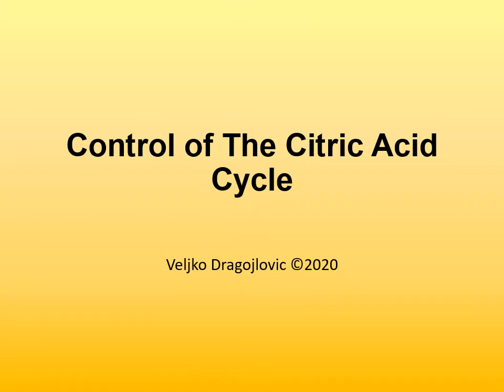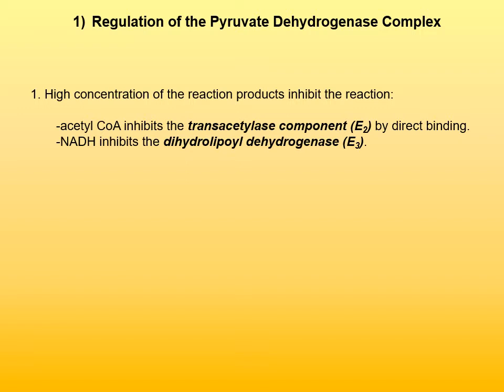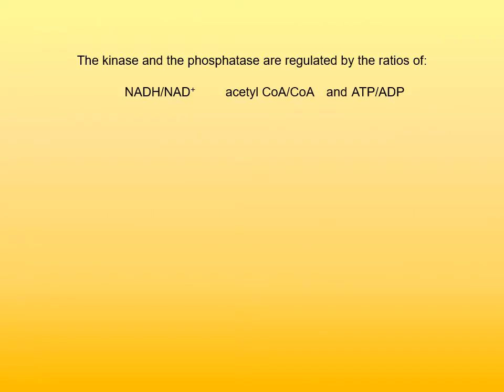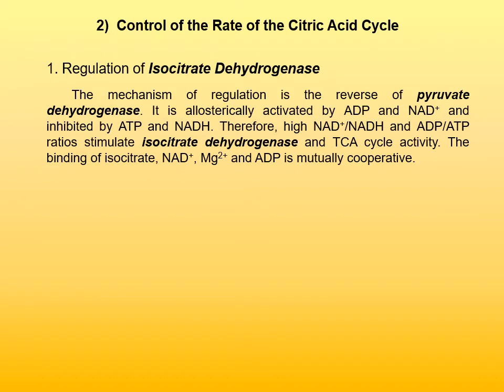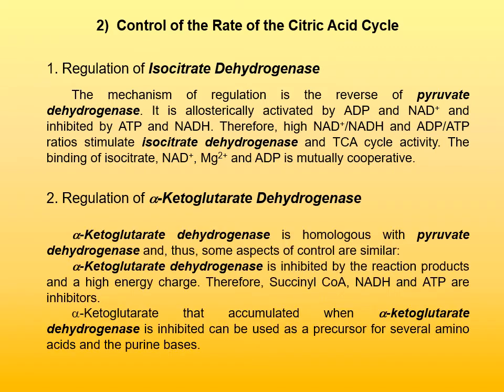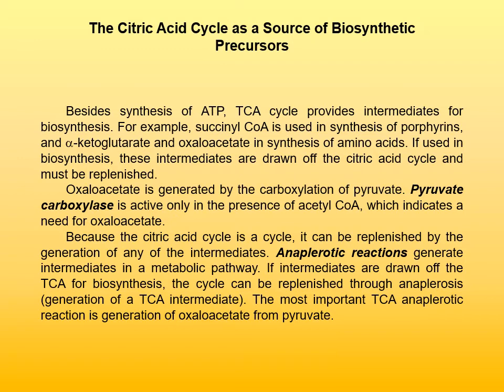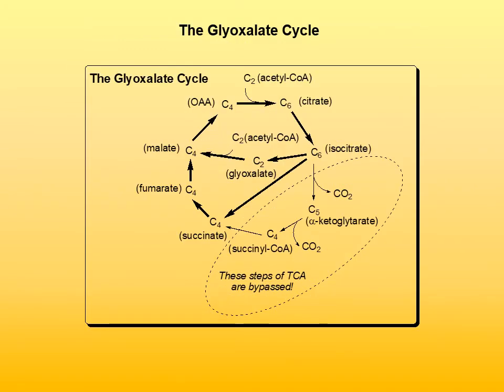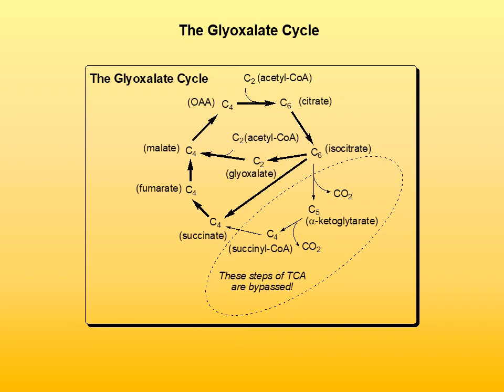24 Control of the Citric Acid Cycle and The Glyoxalate Cycle